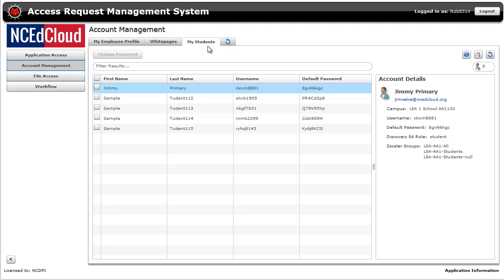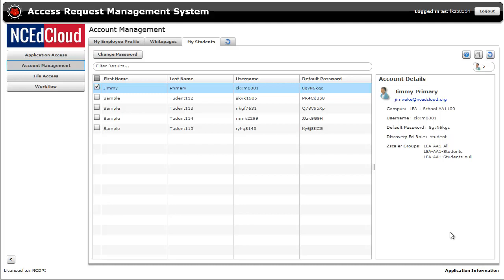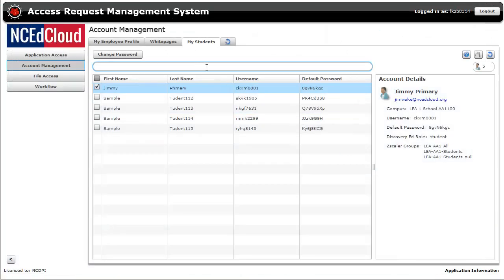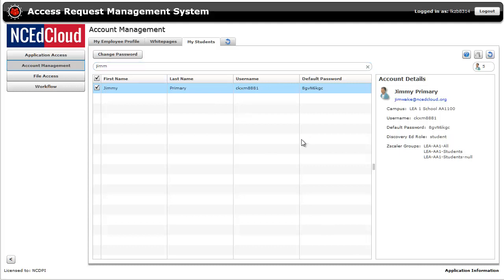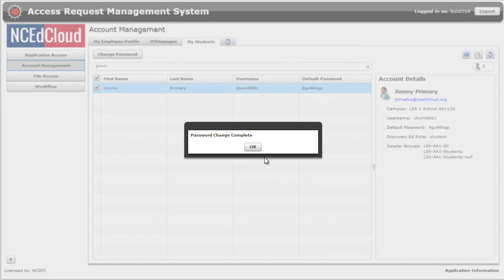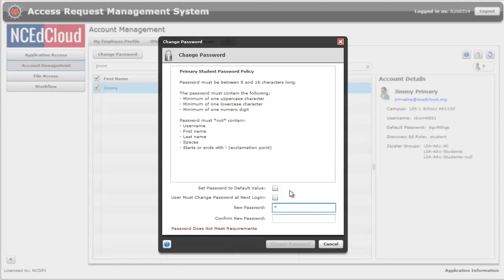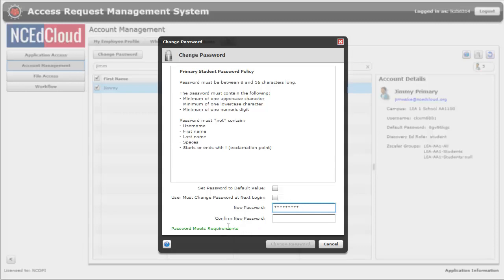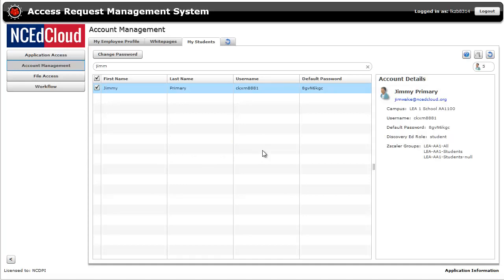Teacher Capabilities in NCEdCloud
This video will show teachers how to use the features of NCEdCloud.